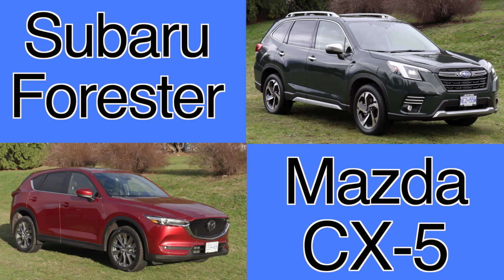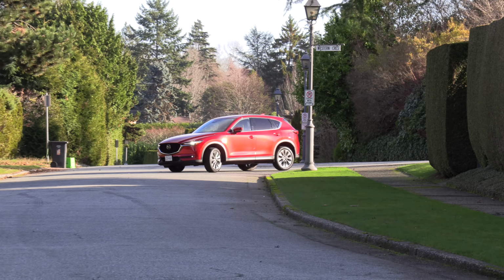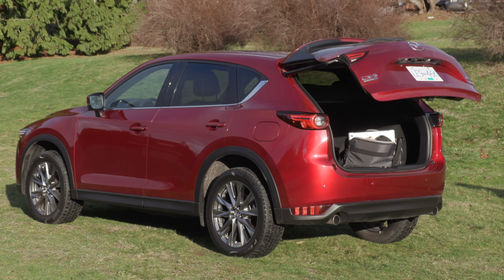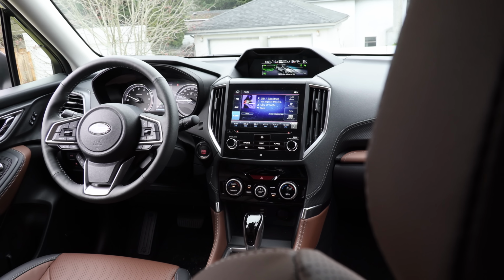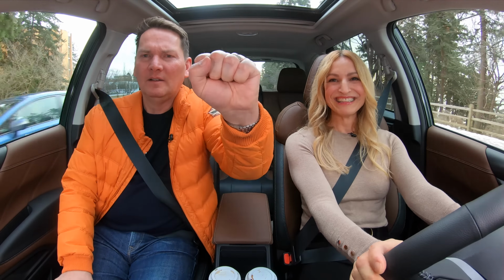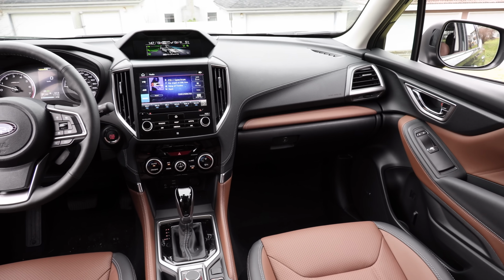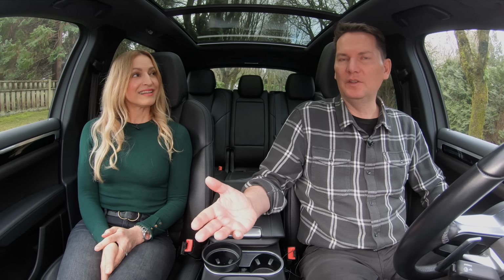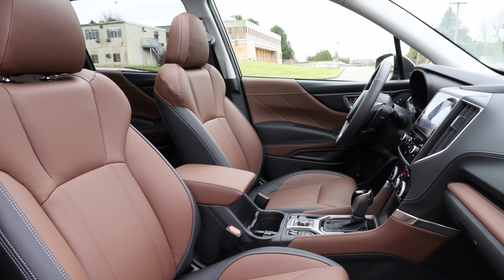Subaru Forester VS Mazda CX-5 comparison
MazdaCX-5
This is a Motormouth couple car comparison of the 2022 Subaru Forester and the 2022 Mazda CX-5 compact utility vehciles.The Subaru Forester is over 3.5 inches longer than the Mazda CX-5 and offers over 2 inches more front legroom but have about the same second row legroom. The CX-5 offers more cargo space behind the second row at 30.9 cubic feet compared to the Forester at 26.9 cubic feet. Overall cargo capacity winner is the Forester offering an extra 9.5 cubic feet.The Forester has a 2.5L 4-cylinder engine matched with a CVT, 182 horsepower and 176 lb-ft of torque. Standard AWD. The Mazda CX-5 has two engine options, a 2.5L 4-cylinder with a 6-speed automatic transmission, 187 horsepower and 186 lb-ft of torque. The turbocharged 4-cylinder with regular fuel has 227 horsepower and 310 lb-ft of torque. If you use premium, you’ll get a bump in power, 256 horsepower & 320 lb-ft of torque. Standard AWD for 2022. Both crossovers come with similar standard features, Apple Carplay and Android Auto, cloth upholstery, manual driver and passenger seats, LED headlights and LED taillights and 17” wheels. Where the CX-5 shines is with the standard 10.25” display screen, although it’s not a touchscreen and controlled at the centre console dial, it is much larger than the Forester at 6.5” with an available 8” touchscreen. The top trims of both are where you’ll find all those extra features like a wireless charger, heated rear seats and driver seat memory. The Mazda also comes with ventilated front seats, which the Forester doesn’t have but the Forester has an available panoramic sunroof and the CX-5 a moonroof. The Forester has an open and spacious cabin with large doors making it convenient to get car seats, kids and dogs in and out of the vehicle. For 2022, Subaru offers a new optional gesture climate control system, allowing the driver to raise and lower the temperature through hand gestures. We found this to be a bit gimmicky and didn’t always work for us. The Forester comes standard with Apple Carplay and Android Auto, a 6.5” touchscreen, heated manual driver and passenger seats and cloth upholstery. Two up from the base model in Canada offers a lot of value with an 8” touchscreen, power liftgate, heated steering wheel and sunroof. In the US, the panoramic sunroof is standard one up from the base model. The top trims come with features like heated rear seats, a 9-speaker Harman Kardon sound system, leather upholstery, driver seat memory, power passenger seats and navigation. The new Wilderness trim comes with all weather soft touch water repellent upholstery. The Mazda CX-5 offers a sophisticated interior with a touch of elegance. The top trim comes with beautiful, soft Nappa leather upholstery in Cocoa and Abachi wood trim creating an upscale interior that can easily compete with luxury brands. With improved technology, the standard 10.25” centre display with Mazda Connect is intuitive to use and faster than the outgoing model.  Mazda focused on creating a quieter cabin by significantly reducing the noise level of tires and wind especially on the highway. Some standard features include, manual driver and passenger seats, Apple Carplay and Android Auto, push button start, and heated cloth front seats. One up from the base model in Canada comes with a power liftgate, leatherette trimmed upholstery, a power driver’s seat, heated steering wheel and a 6 speaker audio system.  The Kuro trim and above is where you’ll find driver seat memory and a power passenger seat, leather trimmed upholstery and a 7” LCD display. The top trims have all the extra features like ventilated front seats, heated rear seats, a wireless charger and a Bose sound system. The new Sport Design trim for 2022 ups the sportiness with black leather upholstery with red stitching accents in the cabin. Mazda has improved the comfort level of their seats on this year’s model; there were many complaints that the seats were uncomfortable on long trips.